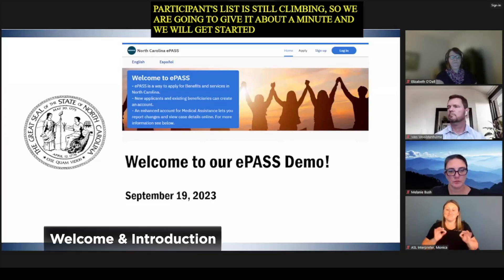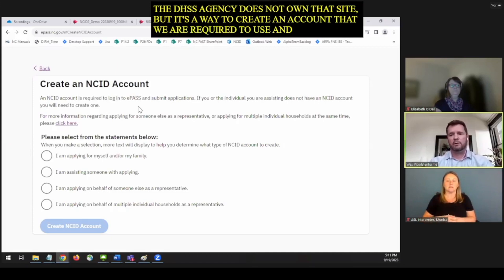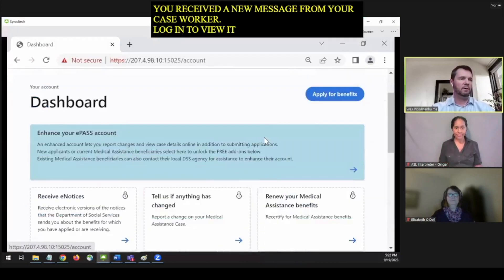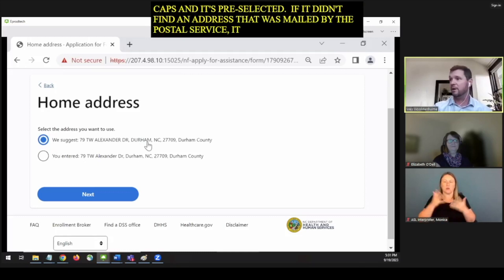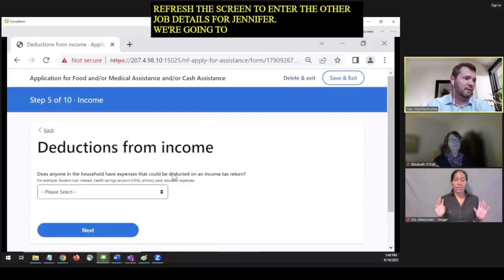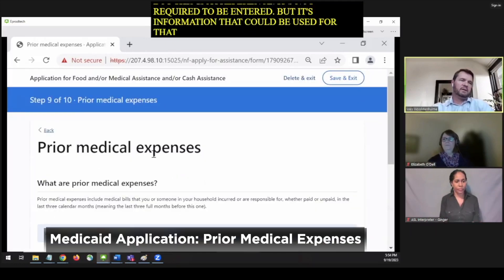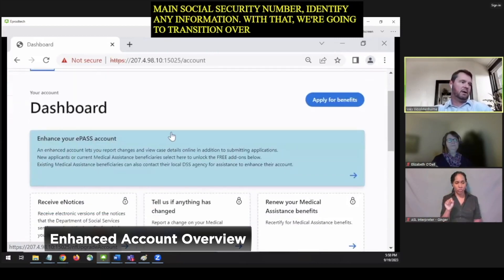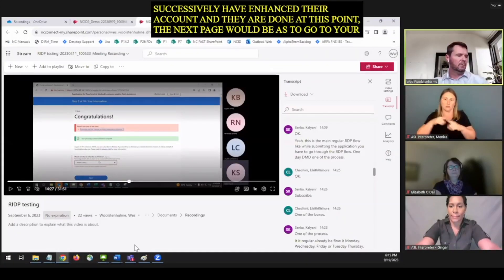Navigating ePASS: Guide to Providing Application Assistance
A webinar and walk-through of ePASS, North Carolina's secure, self-service online portal to apply for various benefits without having to visit your local DSS office. In this tutorial, we'll guide you step-by-step through a Medicaid application, making it easier than ever to apply for Medicaid and take advantage of the Medicaid Expansion in North Carolina. The video provides guidance for community partners on helping potential applicants navigate ePASS, create an account, enhance an account, and more.

0:00 Welcome & Introduction
7:43 ePASS Landing Page Overview
10:07 Creating an ePASS Account
18:52 Logging in: Home Page & Dashboard Overview
21:07 Applying for all Benefits
22:09 Applying for Benefits: Authorized Representative
24:24 Applying for Medicaid Benefits
28:53 Medicaid Application: Home Address
31:01 Medicaid Application: Demographic Information
33:08 Medicaid Application: Household Information
41:13 Medicaid Application: Citizenship Status
43:17 Medicaid Application: Summary of Household information
45:06 Medicaid Application: Income & Money
48:01 Medicaid Application: Additional Household Information
49:11 Medicaid Application: Indian Health Services
49:54 Medicaid Application: NC Managed Care
51:36 Medicaid Application: Prior Medical Expenses
52:28 Review & Submit
56:28 Enhanced Account Overview
58:41 Enhanced Account: Uploading Documents
1:01:55 Enhanced Account: Dashboard Overview
1:05:41 ePASS on a Mobile Device
1:06:44 Enhancing Your ePASS Account
1:12:53 Submitted Questions and Answers
1:13:49 Q&A: Applying Without a phone/address/email
1:15:53 Q&A: Applying as a Representative
1:17:33 Q&A: Temporarily Absent Household Member
1:19:28 Q&A: Verification Communication Methods
1:21:43 Q&A: Enrollment Brokers' ePASS Access
1:22:47 Q&A: First and Last names on an Application
1:24:20 Q&A: NCID Business Account
1:28:25 Closing